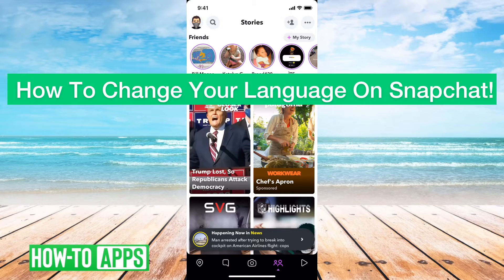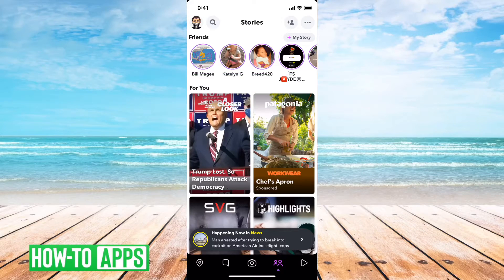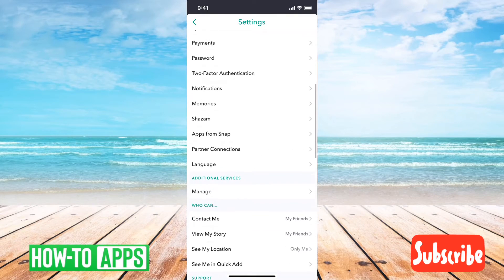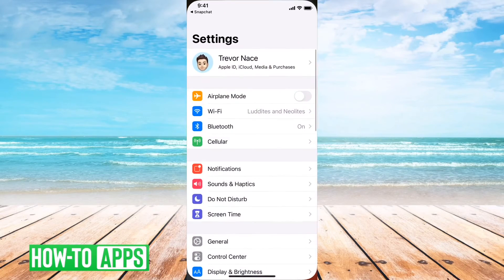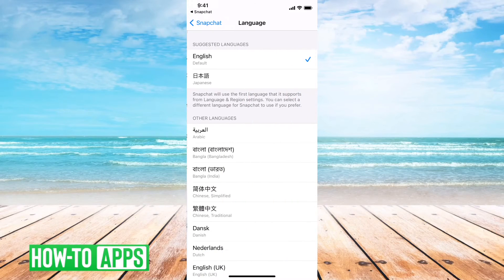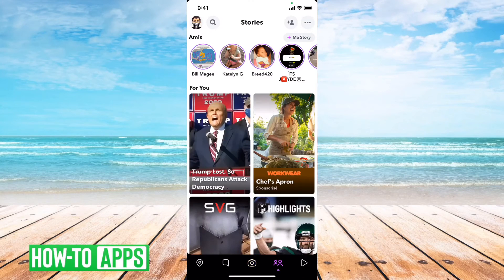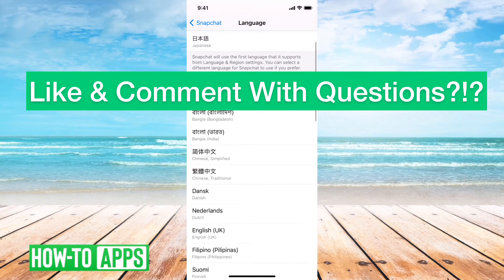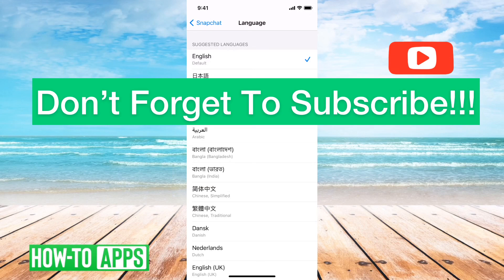How To Change Snapchat Language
Snapchat has a great built-in feature that you can change the app's language to whatever you want. From Spanish to Japanese to French to Russian, there are tons of choices. Best of all, it works natively in the app so everything is professionally translated into your language. In this video, I'll walk you through the settings on the Snapchat app and iPhone to change the language. Keep in mind, this works similarly if you're on Android as well.